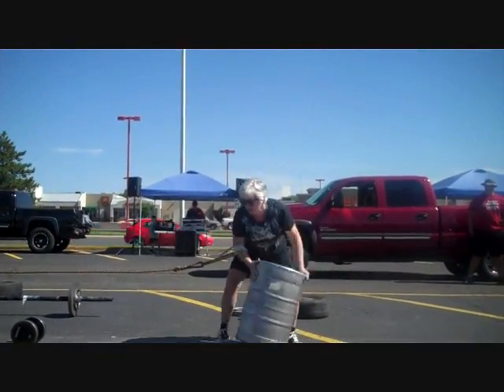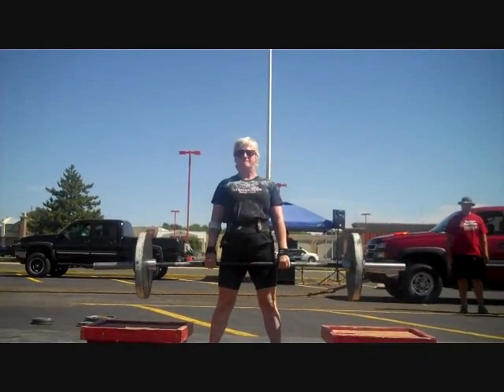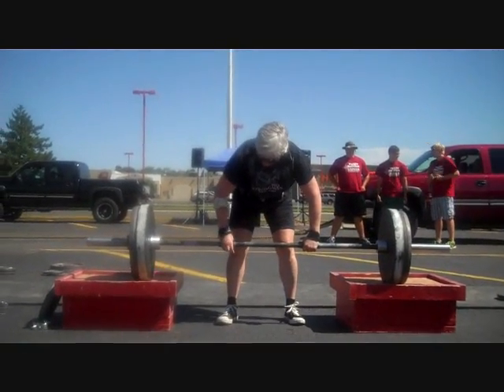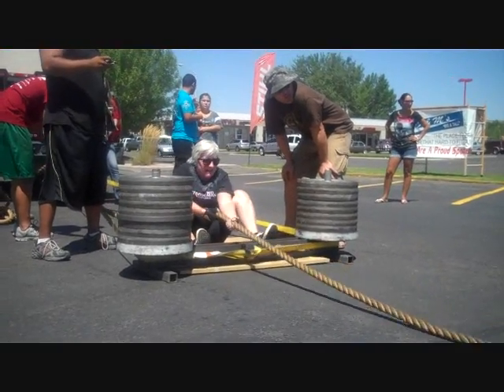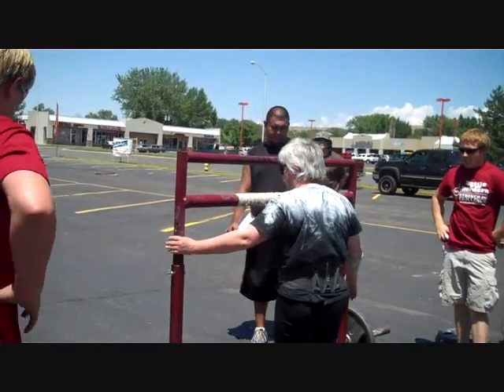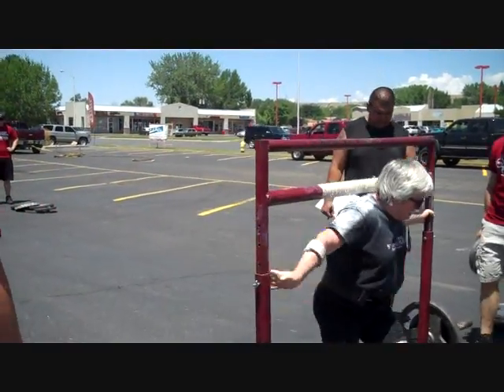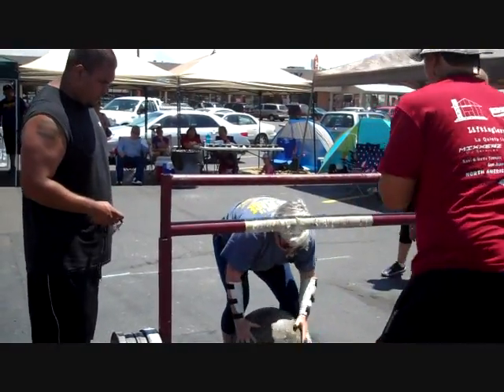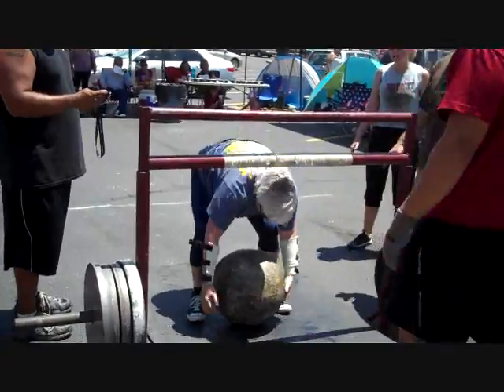Susan Warren - Battle of the Borders 2012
This was Susan's 2nd Strongman contest and she finished in 2nd place!!  Some of the highlights are a 295 lb. deadlift and 4 reps with a 160 lb. stone.  Very impressive for anyone, especially someone that is 49 years young.  Congratulations to an inspiring performance from a woman that is extremely strong physically and mentally.  Until the next contest, it will be back in the garage to continue to get stronger and better!